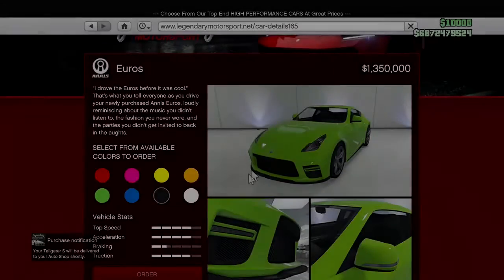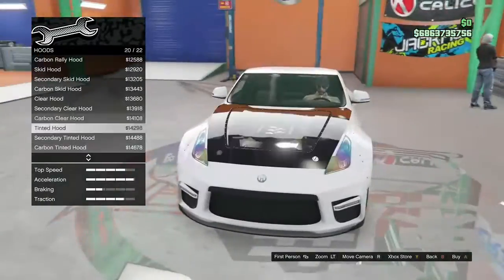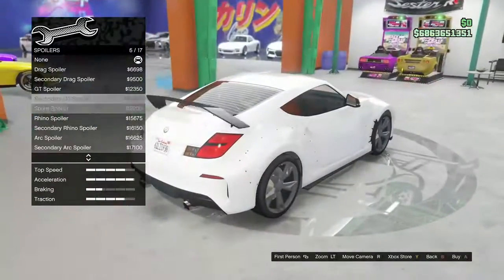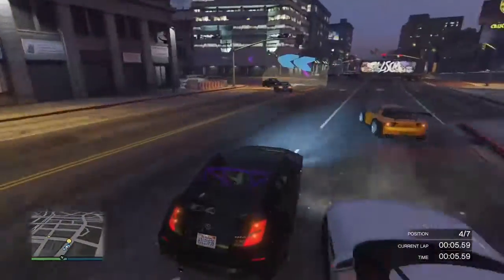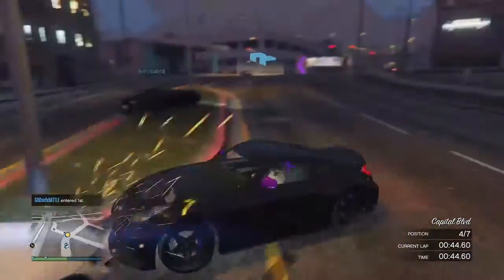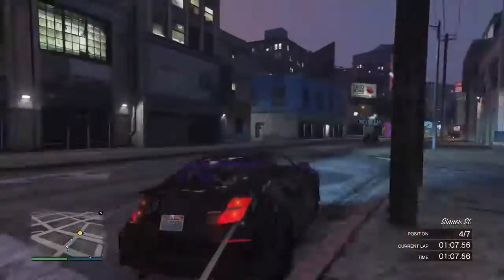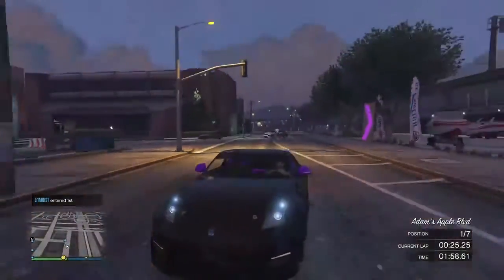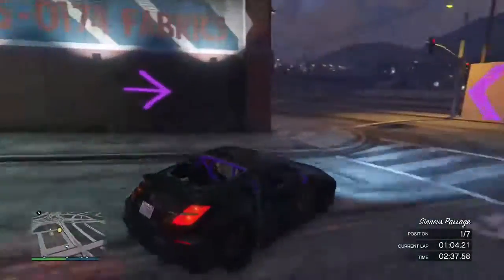Euros Full build and review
if you enjoyed or didn't,let me know by liking or disliking. Thx for watching and have a great rest of your day/night. also we now have a discord

A small candle company that also sells burning oil's. the cents last a long time, and are on the stronger side. And all at a really good price.

Promotional Manager

links to other people in video/ partnered channels

Please do not use any of this footage without consent of me. to contact email me at with the subject at asking for permission. make sure you also leave a link to your channel in the email.